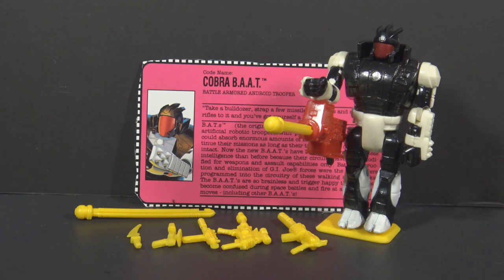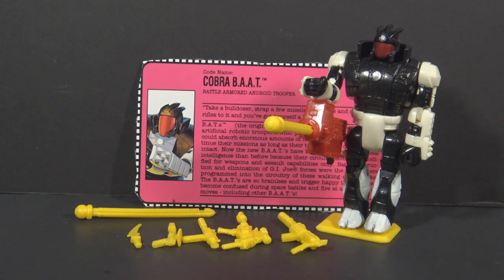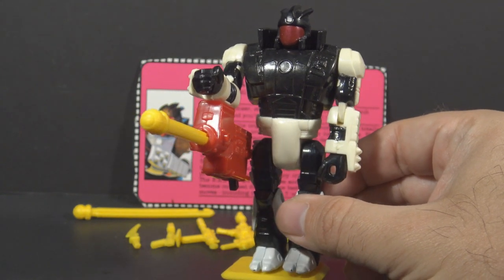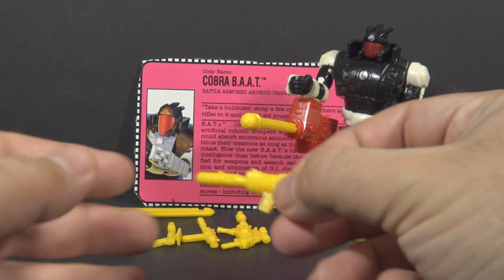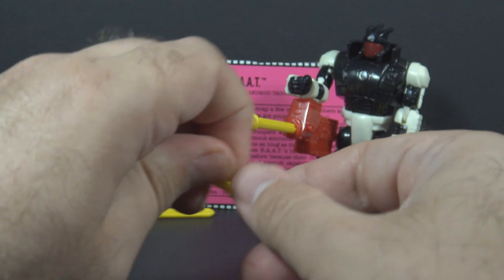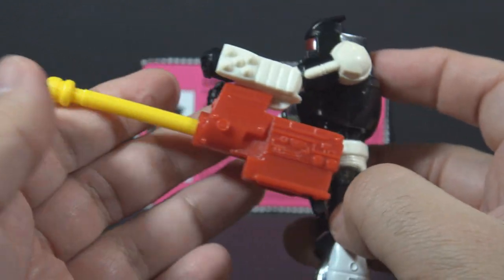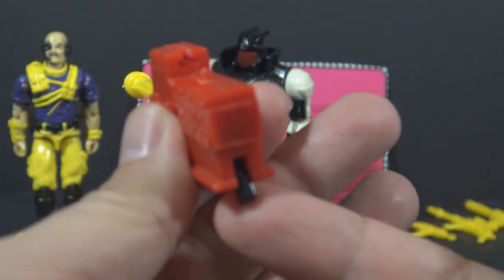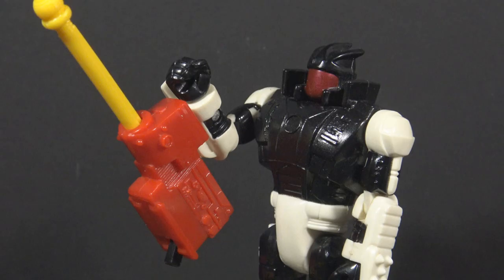HCC788 quick shot! 1993 Cobra B.A.A.T. - Vintage G.I. Joe toy!